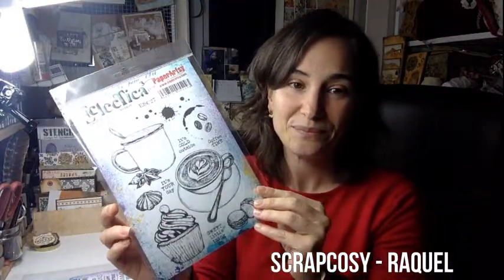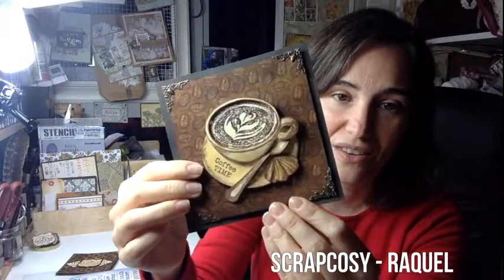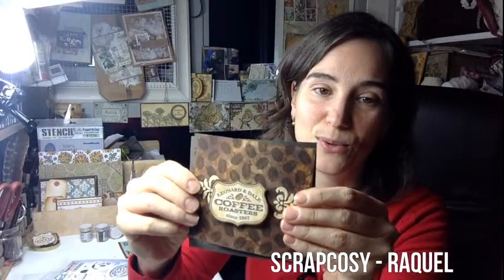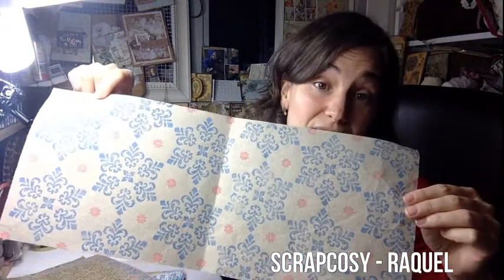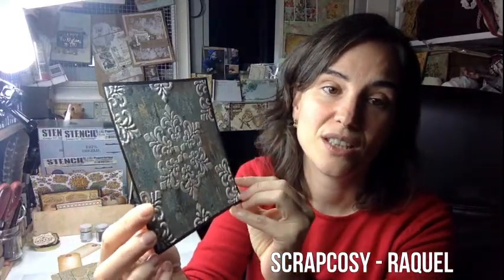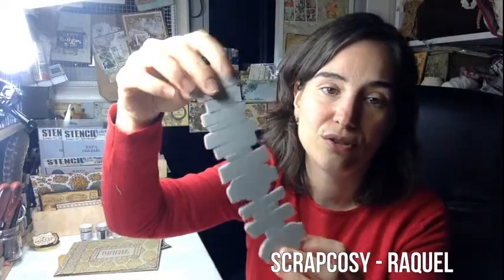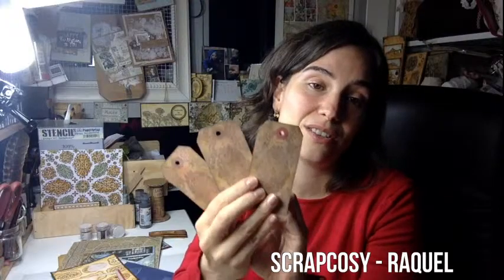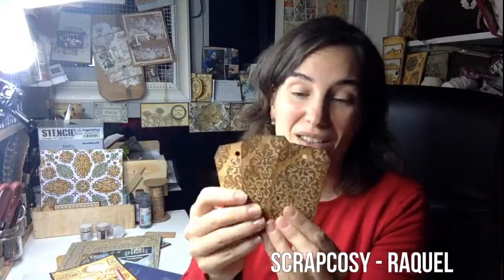Scrapcosy November 2021 release - YouTube live - edited version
Today I'll be live with you to share my latest release of stamps and stencils that I've designed for PaperArtsy. You'll see all stamps and all the samples I've made and I may do a quick demo too. Looking forward to see you!